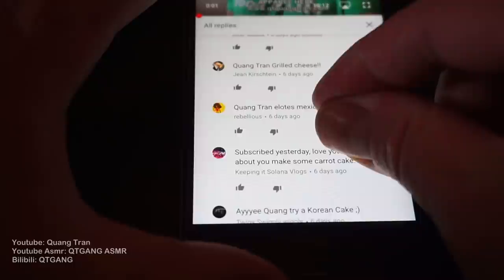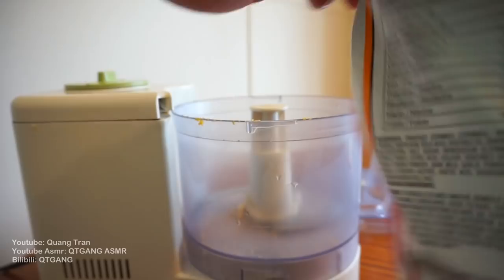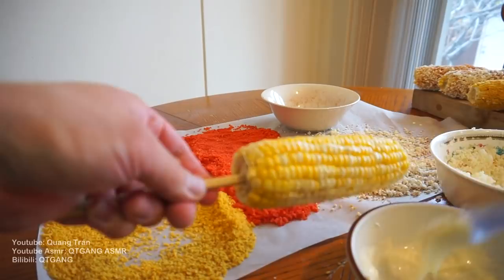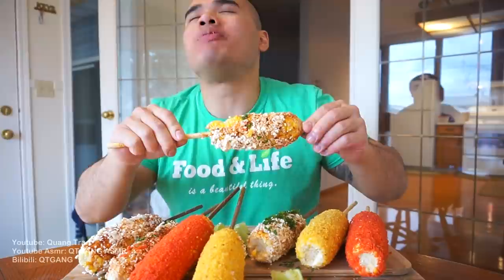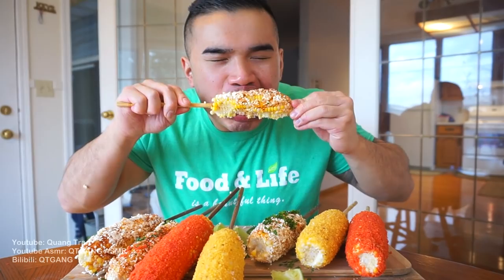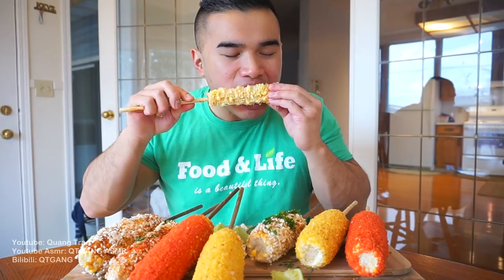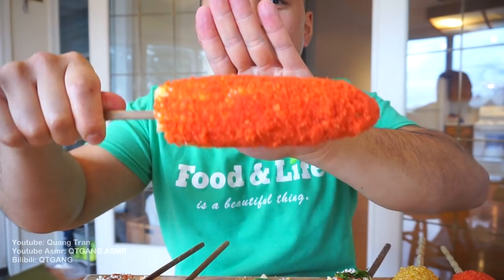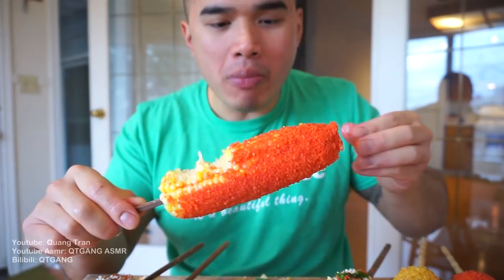How to make ELOTES (Mexican Corn)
Quang Tran
EDMONTON AB
T5C3R6